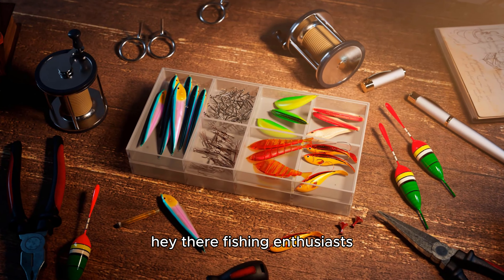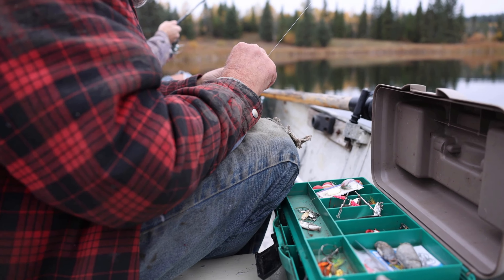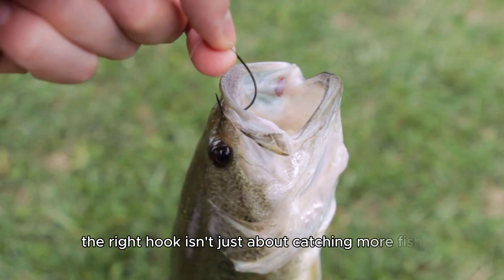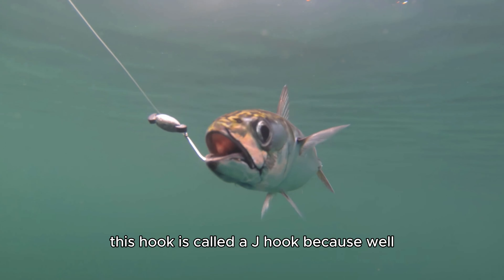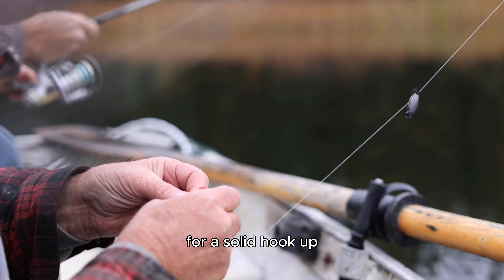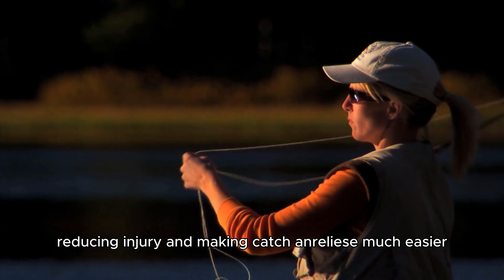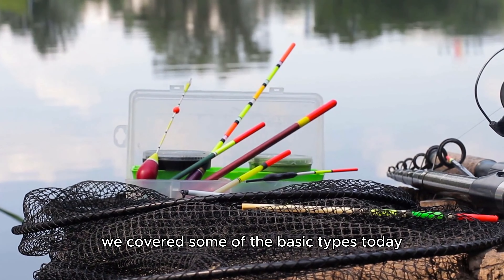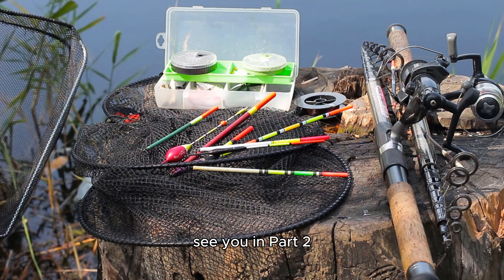✅Different Fishing Hooks and Their Uses Part - 1 🎣 Beginners Must Watch!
👇Fishing hooks come in a variety of types, each designed for specific fishing techniques and target species. Common types include J-hooks, circle hooks, and treble hooks. J-hooks are versatile and suitable for various fishing styles, from bait fishing to lures. Circle hooks are excellent for catch-and-release fishing, as their design helps prevent deep hooking, ensuring the fish's survival. Treble hooks, with three points, are typically used with artificial lures, increasing the chances of a successful catch. Understanding the unique features and applications of each hook type is essential for selecting the right one to enhance your fishing experience. 👇